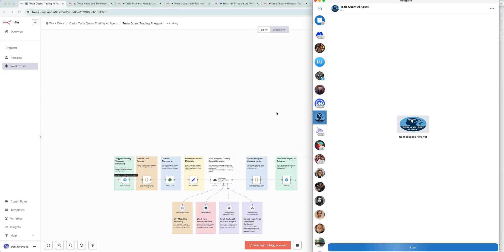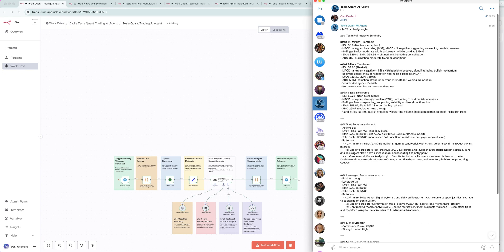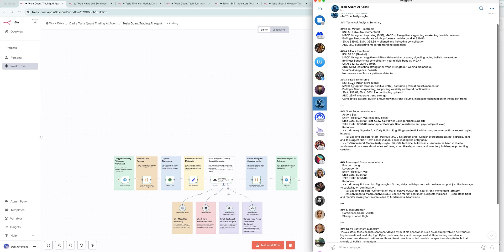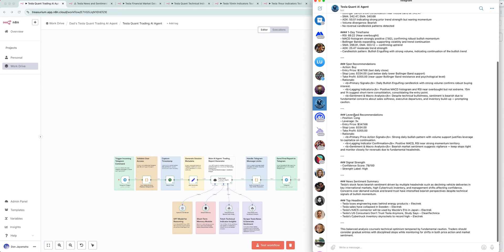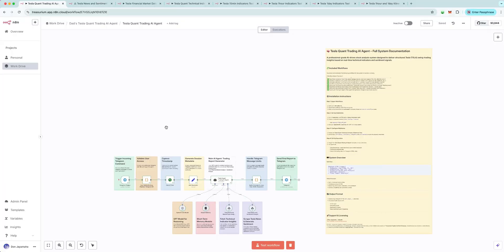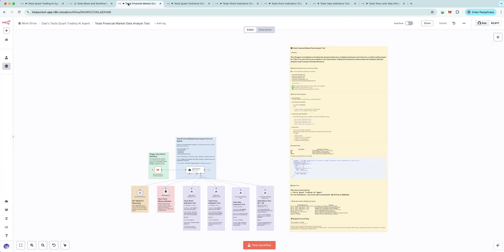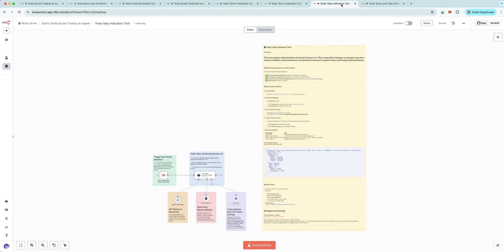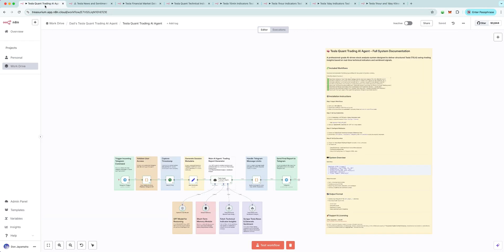Tesla Quant Trading AI Agent | GPT-4.1 + n8n Workflow | Telegram Automation (Now Available)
📈 *Tesla Trading Bot Powered by AI Is Almost Here!*
This next-gen *Tesla Quant Trading AI Agent* is currently under review on the n8n.io Templates Marketplace. Watch this teaser to see how you’ll soon be able to automate your Tesla (TSLA) trades with advanced AI signals and real-time Telegram alerts.

🔍 *Built for:*

* Day Traders
* Swing Traders
* Algo Traders
* AI + Automation Enthusiasts

🧠 *Key Features of the Tesla AI Trading Bot:*
✅ GPT-4o Analysis of Tesla News & Market Sentiment
✅ Real-Time Technical Indicators: RSI, MACD, EMA, BBANDS, ADX, SMA
✅ Candle Pattern + Volume Divergence Detection
✅ Spot & Leverage Trade Signal Generation
✅ Instant Alerts via *Telegram*
✅ 15-Min, 1-Hour, and 1-Day Timeframes
✅ 100% Built on *n8n (no-code automation)*
✅ Powered by Alpha Vantage + OpenAI GPT-4o

📅 *Release Status:* Under Review – Launching Soon for Free